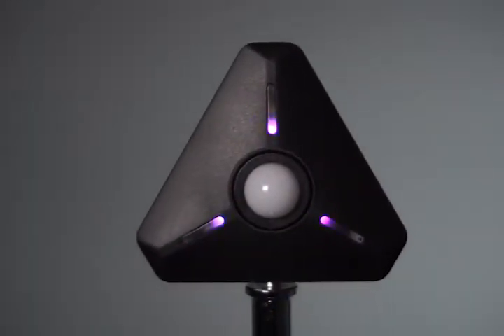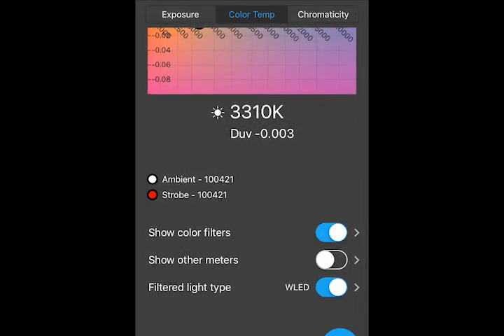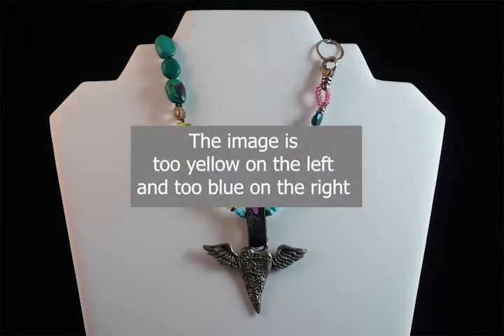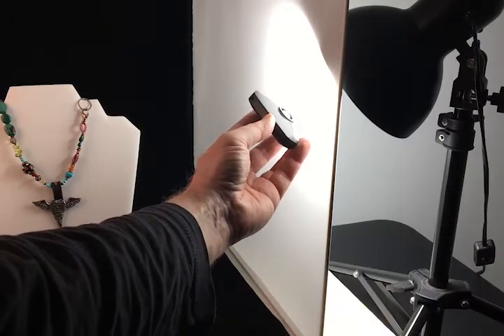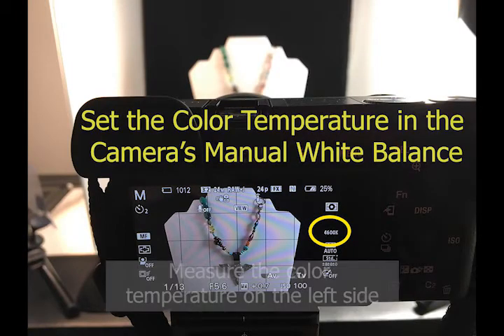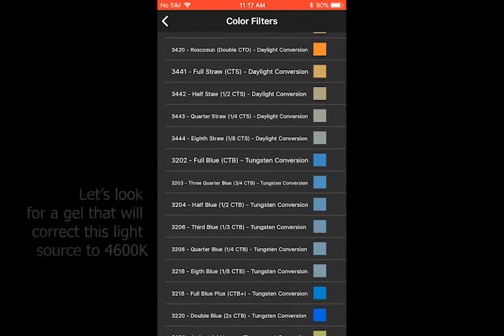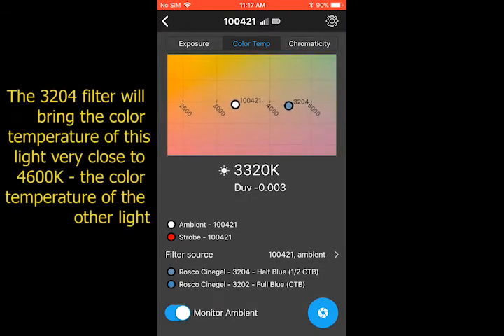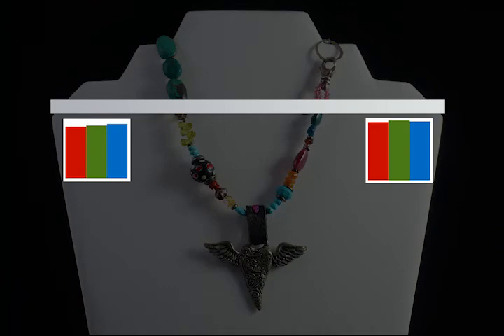Illuminati Meter Gel one light to match another (480)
The Illuminati Meter will help you fix color gradients in your images caused by lights with different color temperatures. Measure the color temperatures of you light and find the right filter to correct one light to the other. The color filter library is built-in to the app, and you get a graphical preview of the effect of putting the filter in front a light.